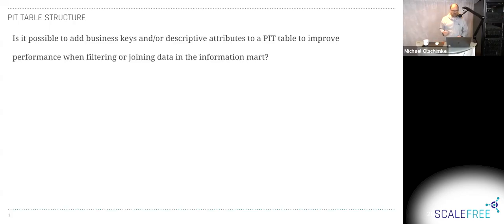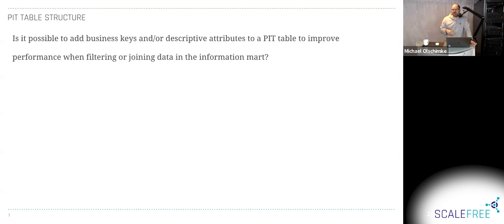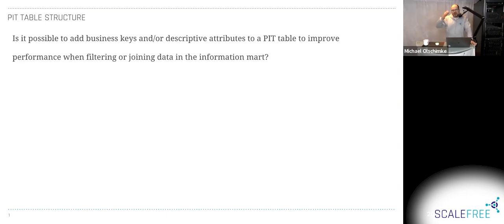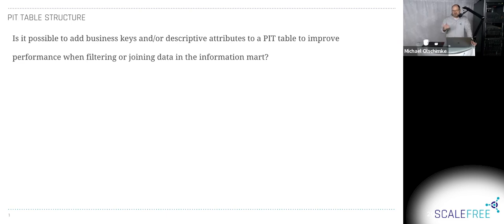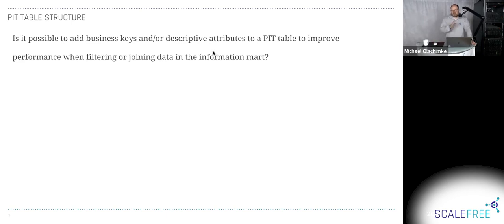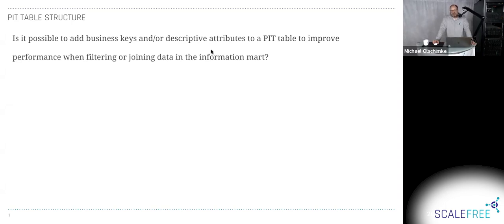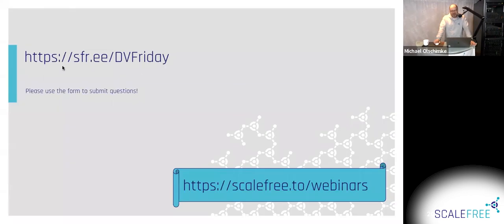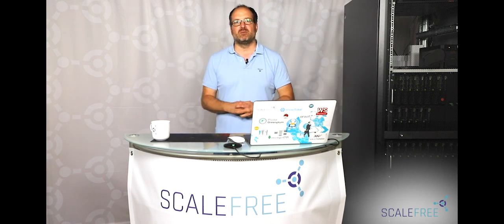Pit Table Structure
Quote: "Is it possible to add business keys and/or descriptive attributes to a PIT table to improve performance when filtering or joining data in the information mart?"